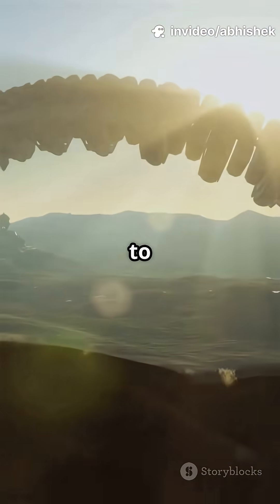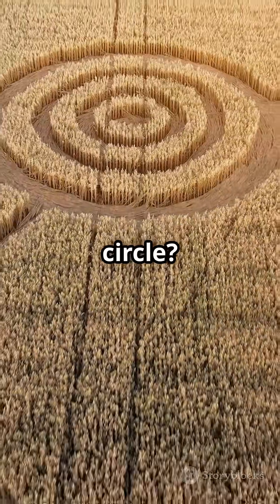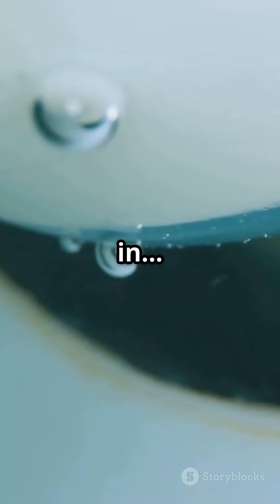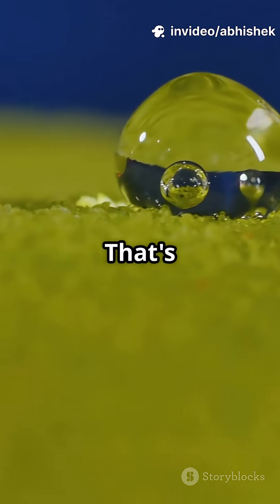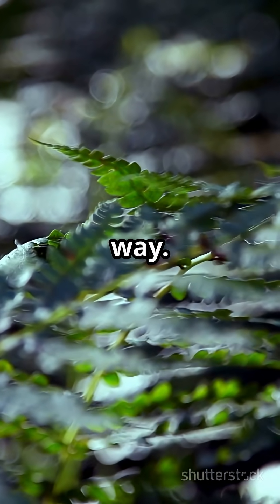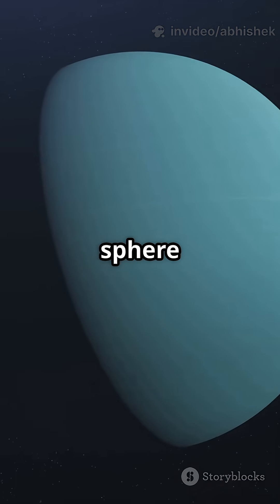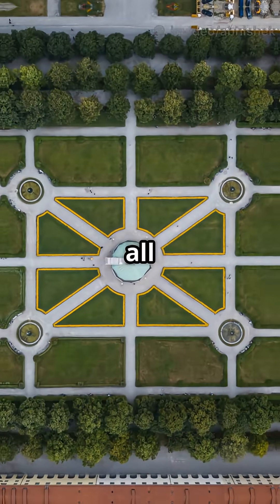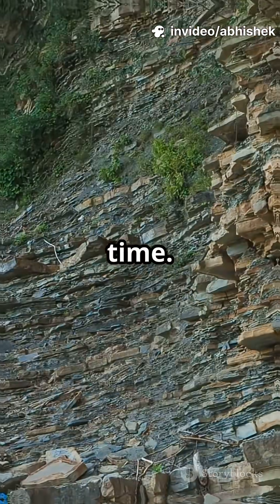Why Nature is Obsessed with Circles 🌍 | The Hidden Science of Perfect Shapes.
Ever wondered why everything in nature is round? From planets and raindrops to flowers, bubbles, and even your own eyes — circles and spheres are everywhere! 🌍💧🌸

In this mind-blowing video, we explore the hidden science behind nature’s favorite shape — the circle. Discover how gravity, energy efficiency, biology, and geometry all come together to create perfect symmetry in the world around us.

🎯 What you'll learn:

* Why planets and stars are spherical ☄️
* How raindrops form into perfect spheres 💧
* Why flowers, fruits, and even cells follow circular patterns 🌺
* The genius efficiency of the circle in nature 🔄

This isn’t just science — it’s the art of the universe.

📈 Spread Curiosity!
🌐 Share this with friends, science lovers, and curious minds across the world.

🔁 Repost on Shorts, Reels, TikTok with the tag